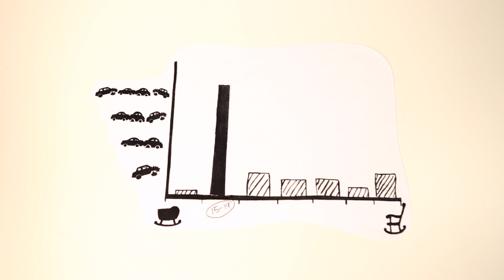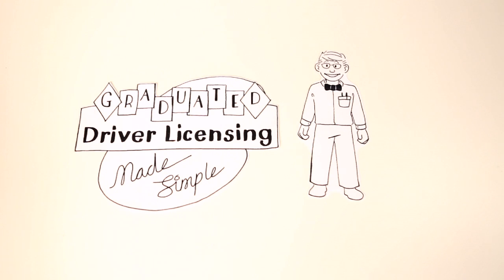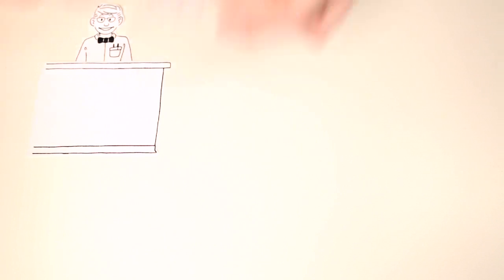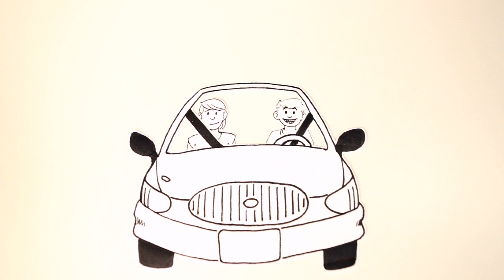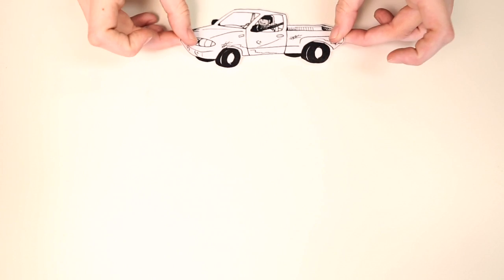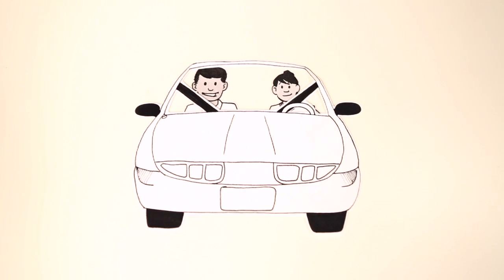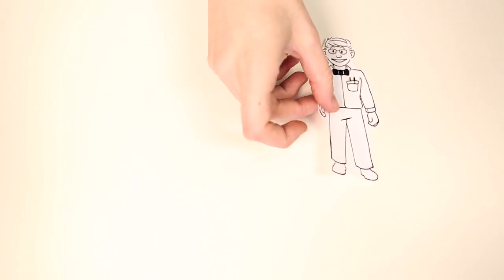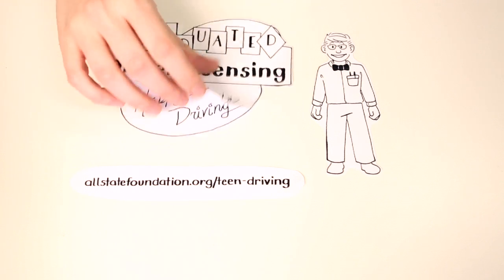GDL Made Simple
A general overview of what the Graduated Driver Licensing (GDL) program looks like and how it works. Check with your local motor vehicle department for details specific to your state.